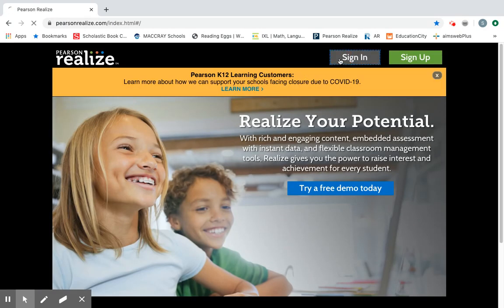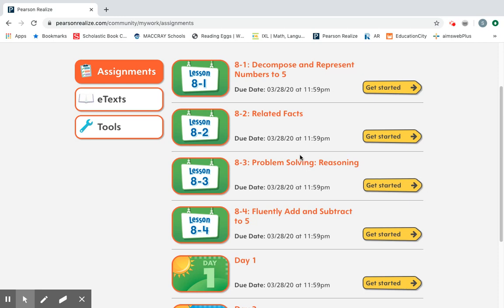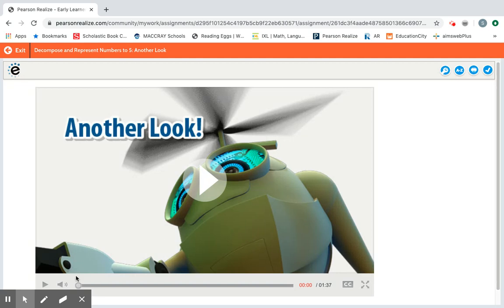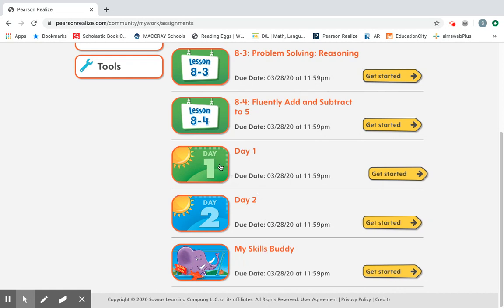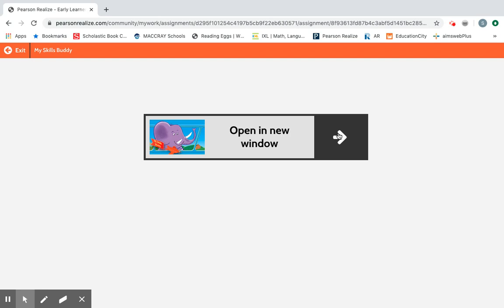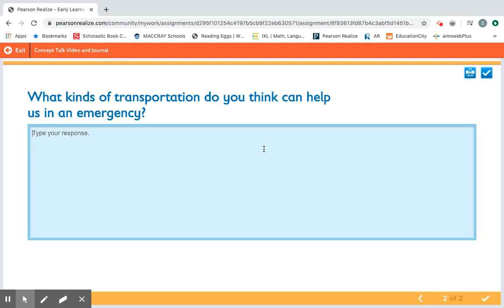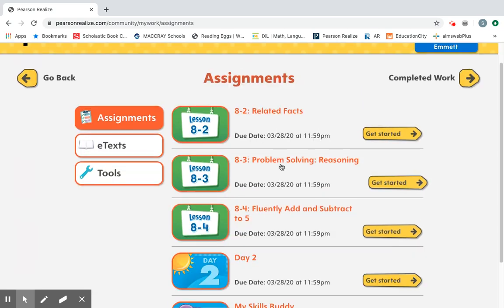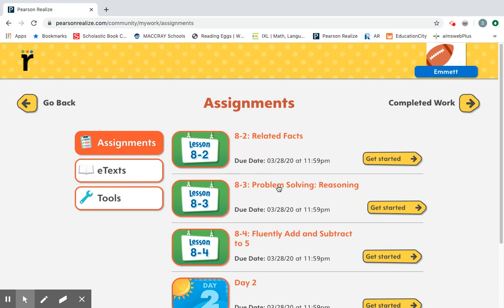Pearson Realize Tutorial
This video will help you understand how to get your child set up in Pearson Realize and how to navigate the website.